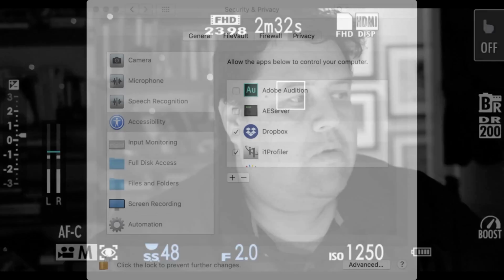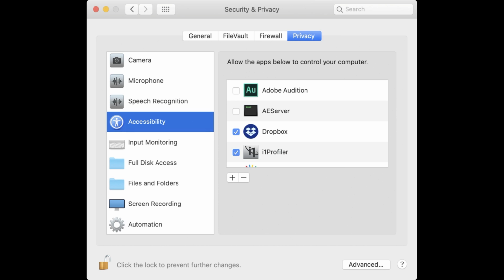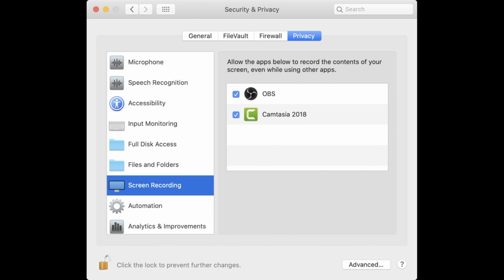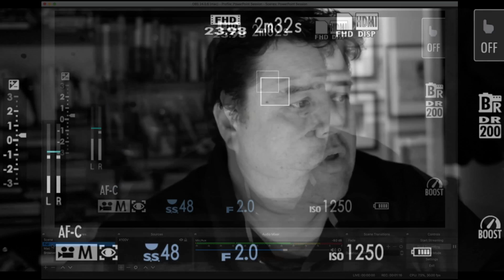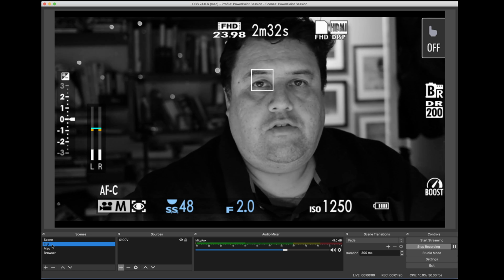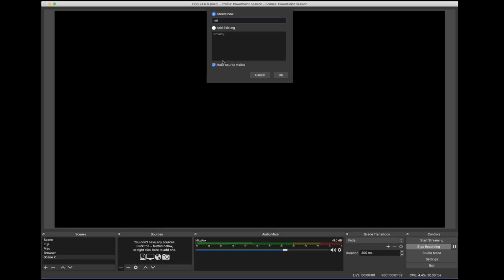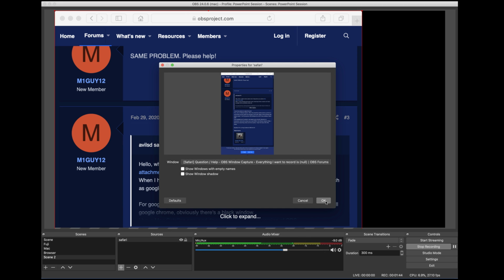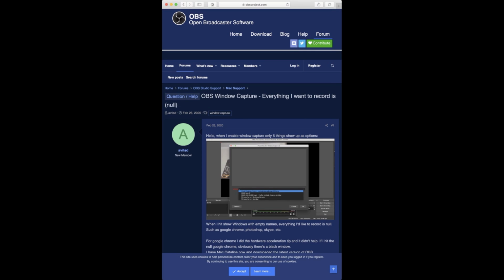OBS Black Screen Fix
If you are trying to record a window via OBS and it has a black screen or window null, this is how you fix it.